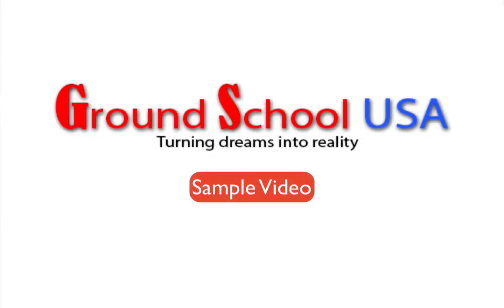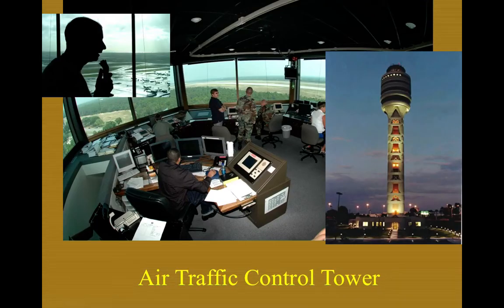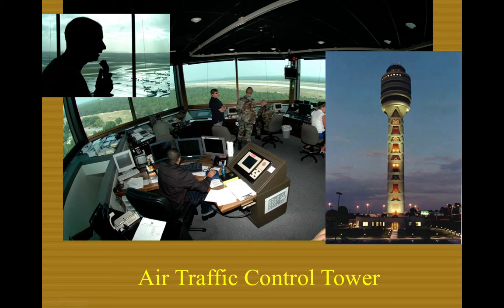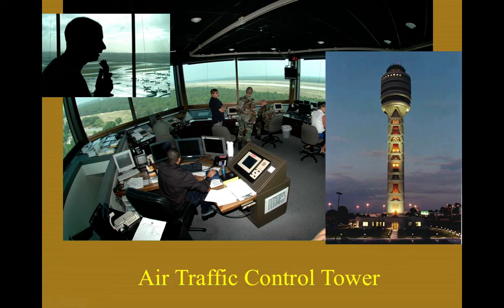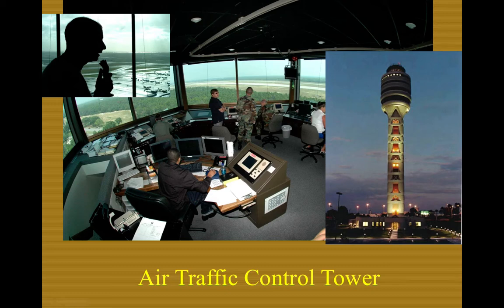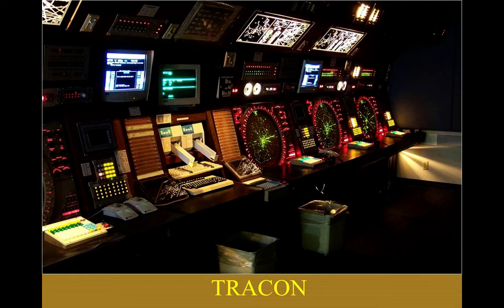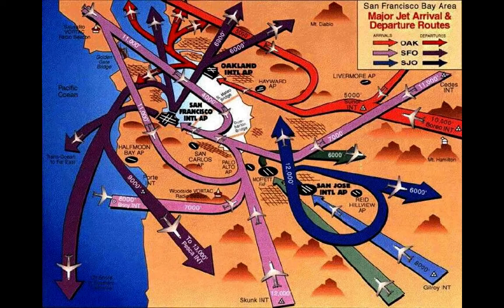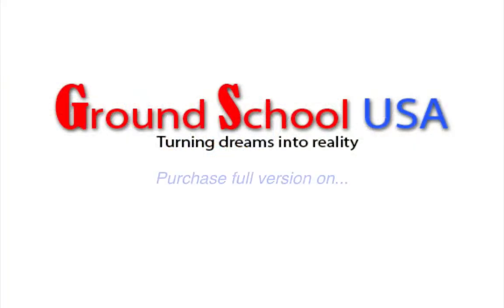ATC and Radio Communication v2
This is a sample class from Ground School USA.  You'll learn about the Air Traffic Control system.  Who are the various controllers?  What do they do?  In the full version we will cover all aspects of radio communications and phraseology including communications at towered and non-towered airports and approach and center. Enjoy!